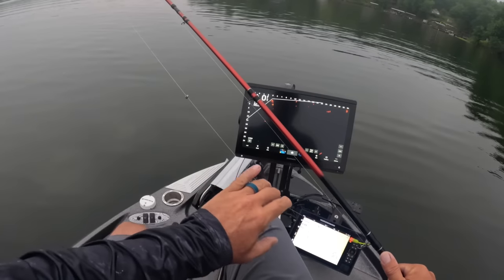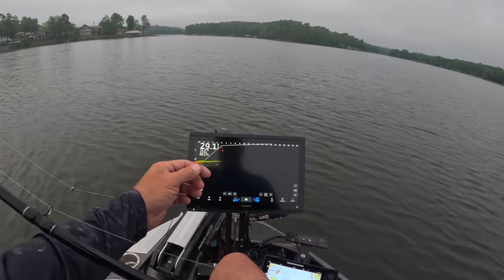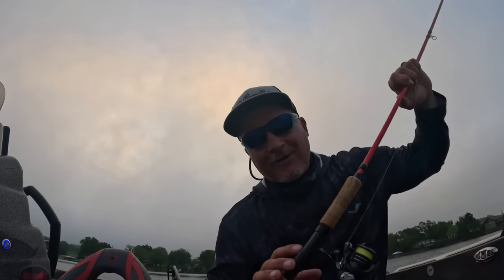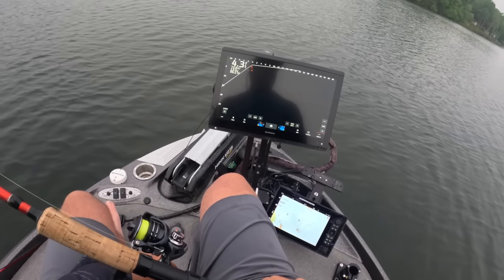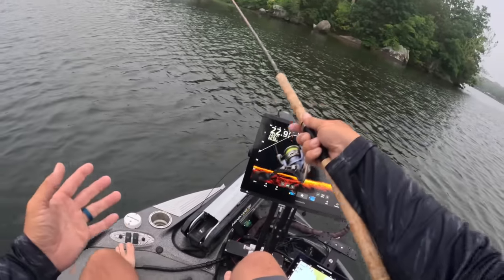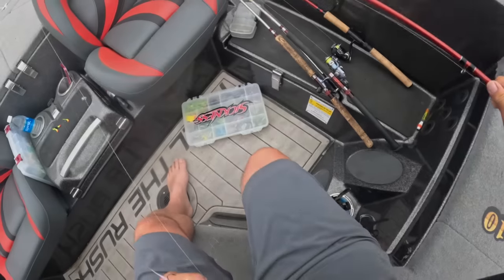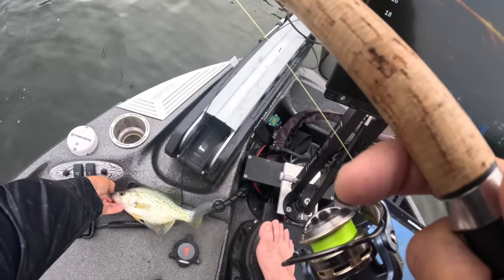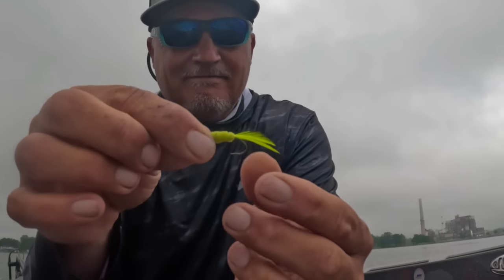Crappie Hairjigs or Plastics (why?)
What's the difference and why use one or the other.  That is the question.  We spend some extra time on the water and discuss how they differ and when I use each one.